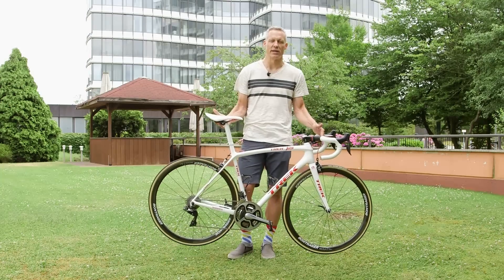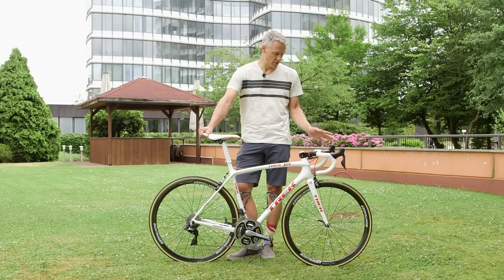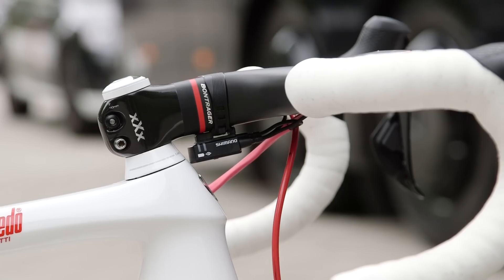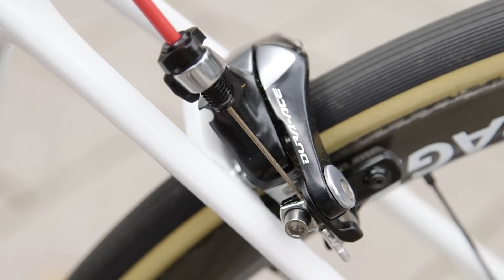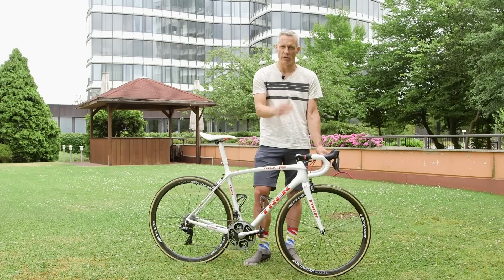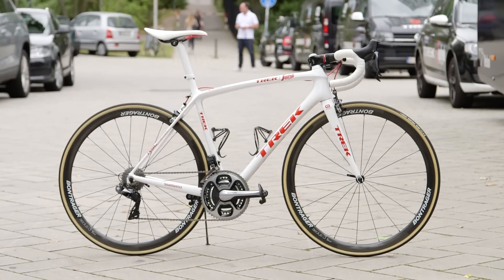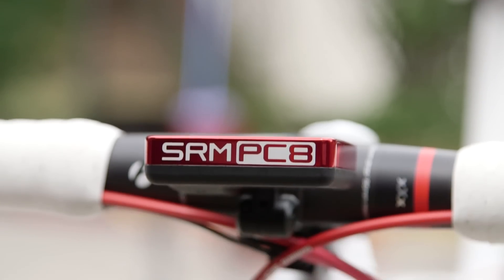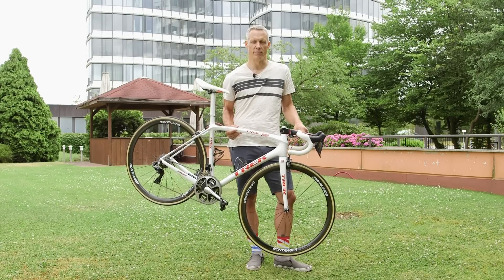Contador's Trek Emonda - 640g Frame & Old-Fashioned Braking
The 2017 Tour de France isn’t Alberto Contador’s first rodeo. And while he is happy to race the latest and greatest of many things – such as the new 640g Trek Emonda frame – he also has a few older products that he will continue using, thank you very much.